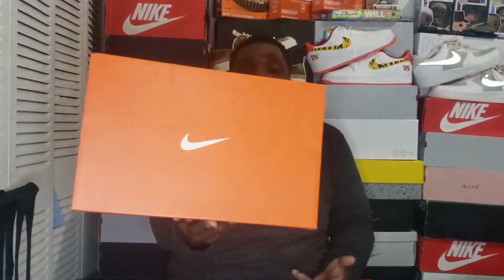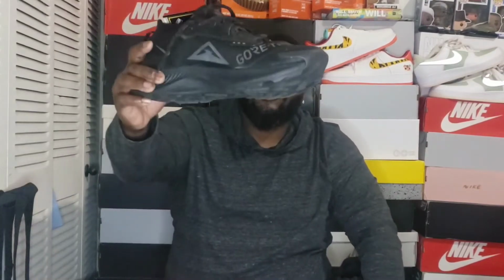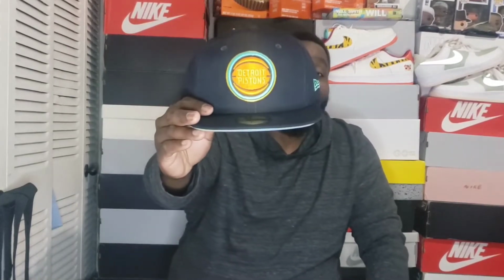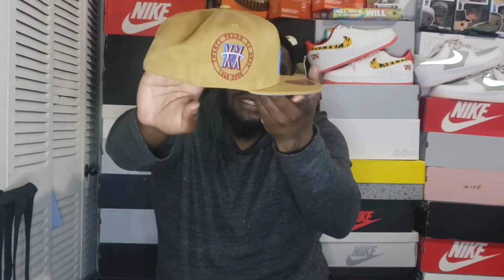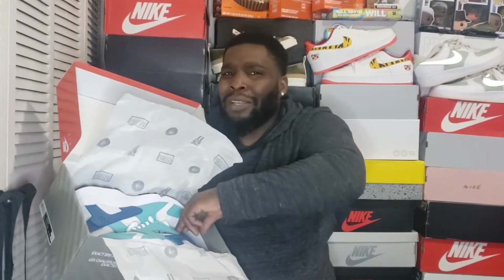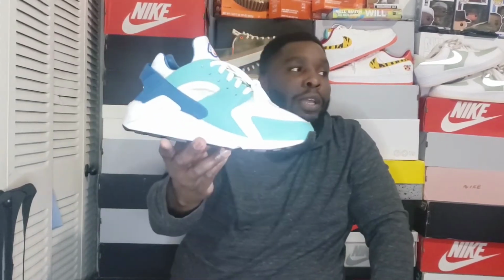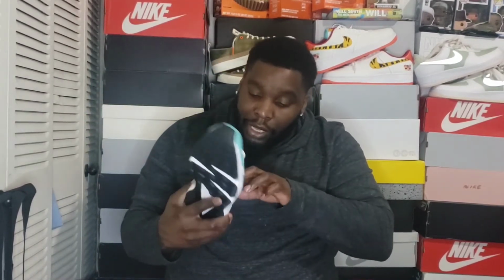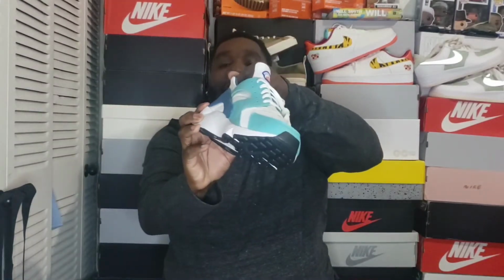Nike Pegasus Trail 3 / Nike Huarache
Nike Pegasus Trail 3  GTX
Journey off the beaten path and into wet weather with the Nike Pegasus Trail 3 GORE-TEX.It's made with the same cushioned comfort you love - plus tough traction and improved midfoot construction for secure - neutral support.The waterproof upper helps keep you moving on rocky trails even when stormy conditions try to slow you down.Don't let the rain stop you—lace up and take on the elements.

   Nike Air Huarache
Inspired by Native American sandals, the Tinker Hatfield-designed Air Huarache hit the scene in 1991. Retooled for today, the Air Huarache Casual Shoes are a unique sneaker with plenty of performance and head-turning style. This edition gives a nod to the fictional Nike Athletic Club and celebrates the brand's long heritage on the track.

Blakd Out Kickz
comfort ova style